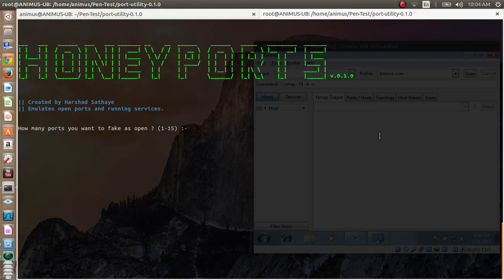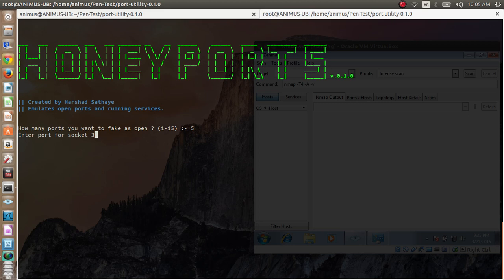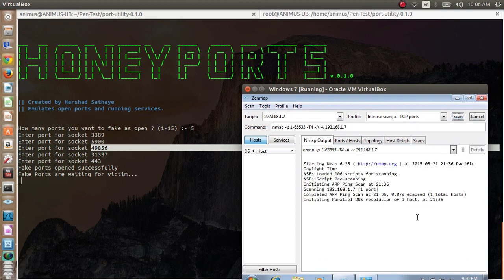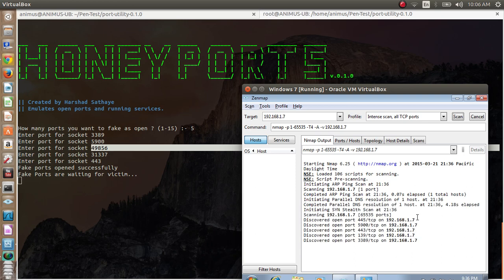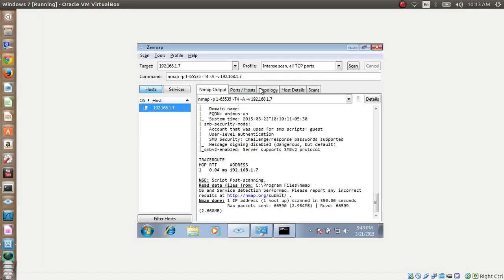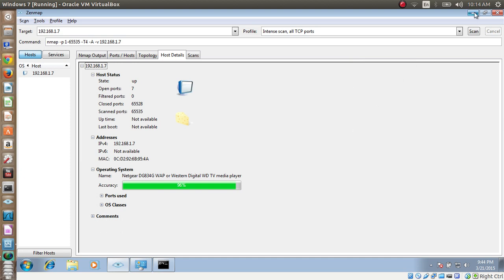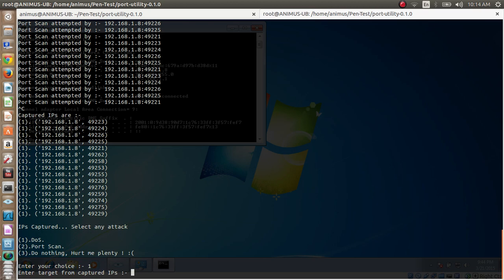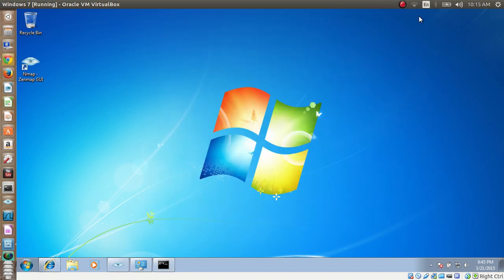The Honeyports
Honeyports is a command-line utility which emulates open ports and running services. Used to trick portscanner into believe that ports are open !. It also prevent OS detection.
PS- I'm open to comments and suggestions.
So feel free..
Be safe
Educate !